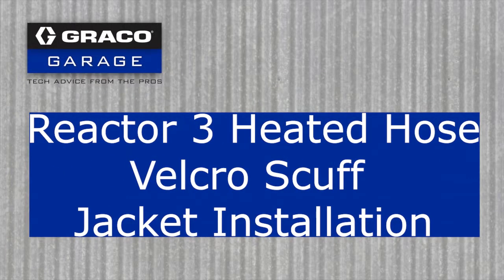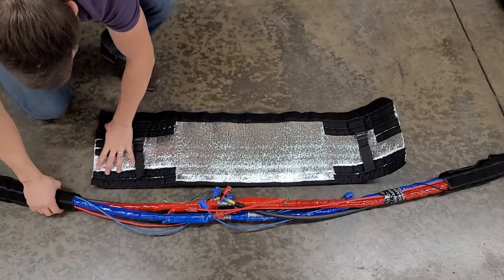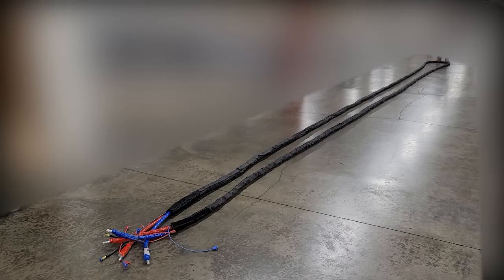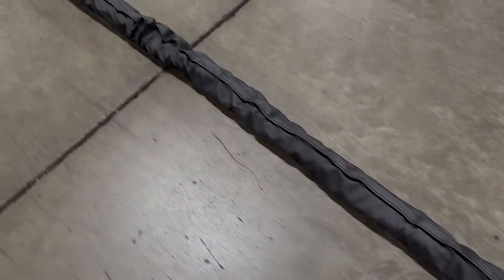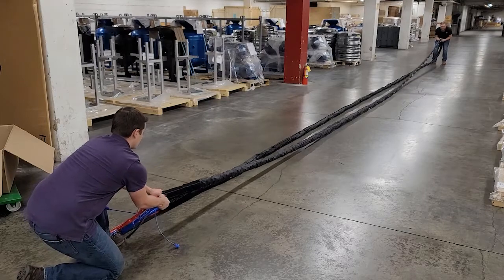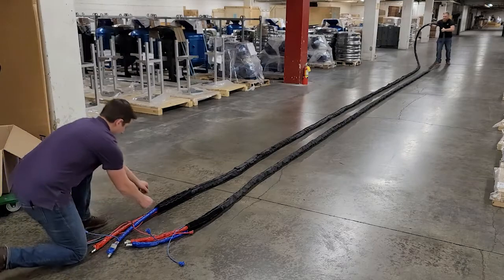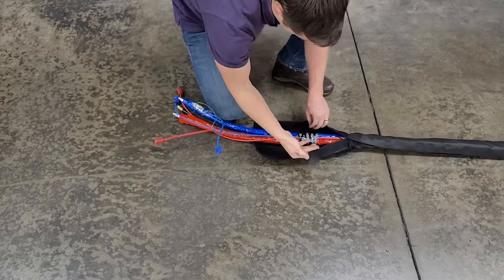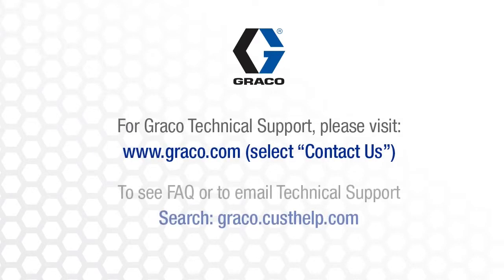Reactor 3 Internally Heated Hose Scuff Jacket Installation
Here we show you the proper steps on how to fit your Reactor 3 Heated hose Velcro Scuff Jacket for your Reactor 3 Internally Heated Hoses.